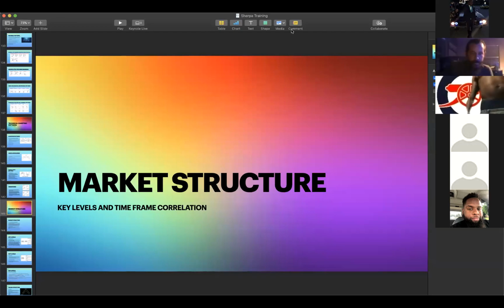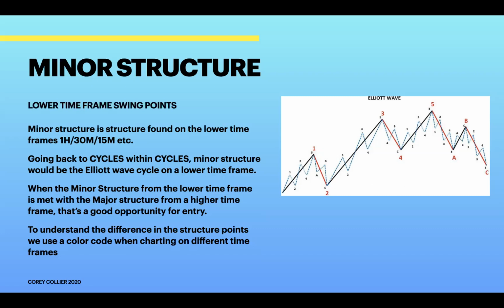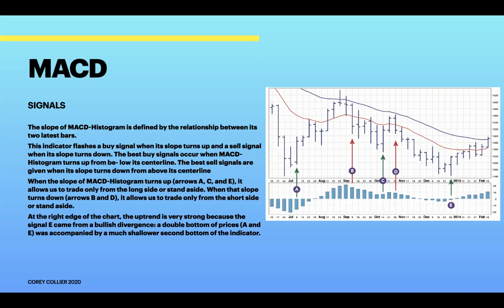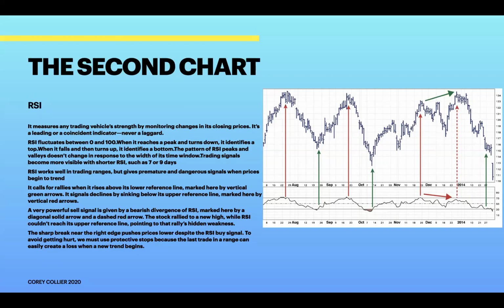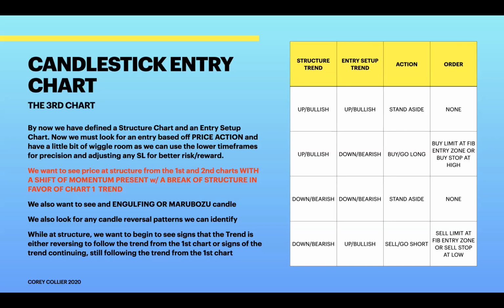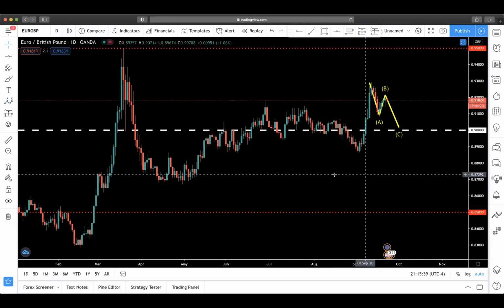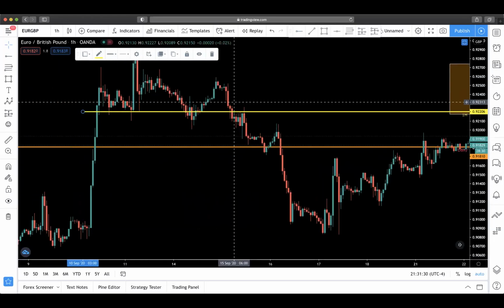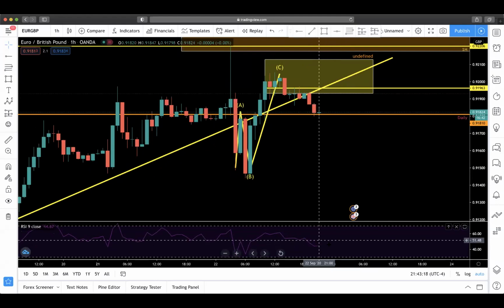Ward 3 Associates & Dynasty Xchange Forex Training - Market Structure and Time Frame Correlation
FB: Corey Collier aka Wallis Feragamo